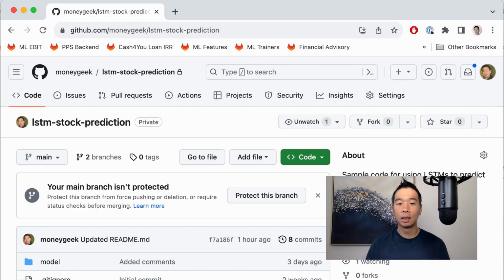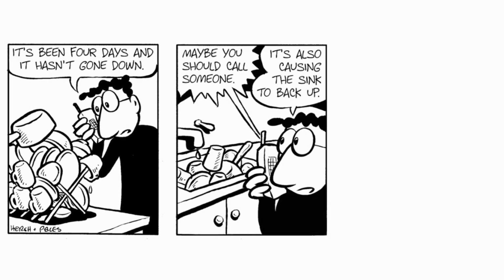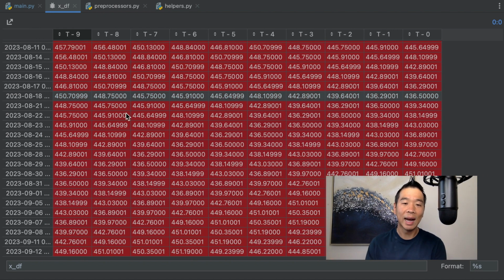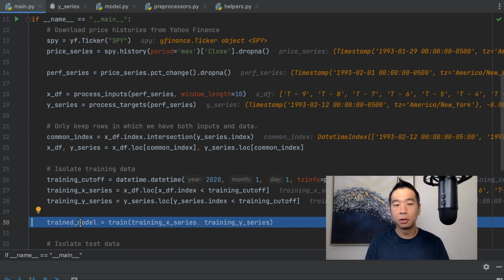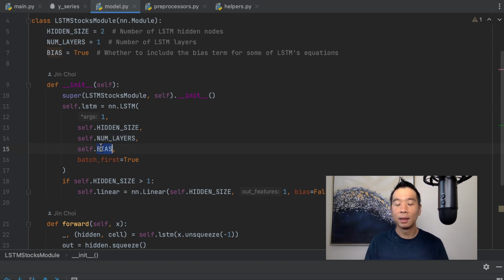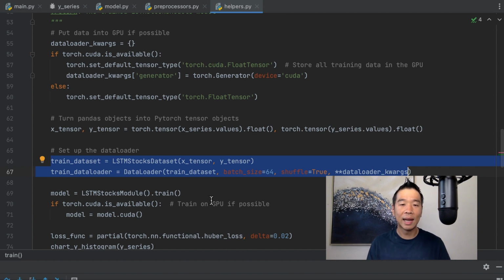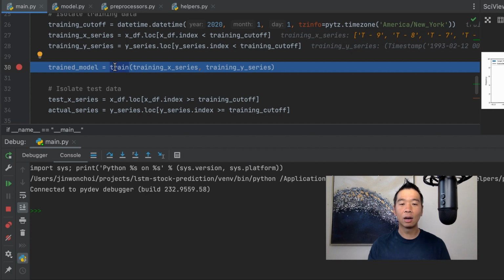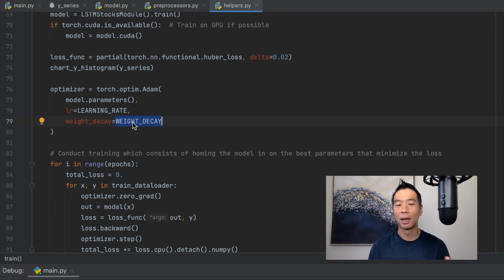Using LSTMs to Predict Stock Prices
I walk through sample code that implements a Long Short-Term Memory (LSTM) model that predicts stock price movements, highlighting and discussing the important sections. I also talk about whether the model could be used to trade stocks profitably.